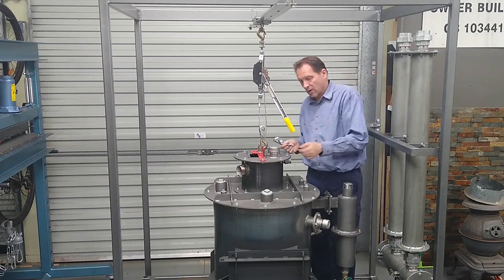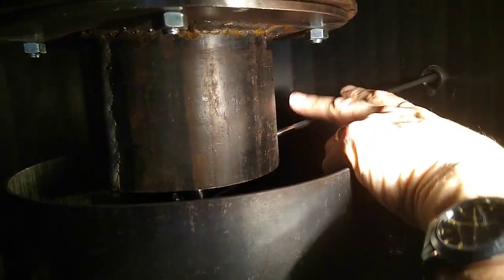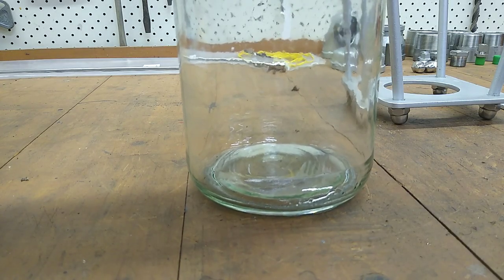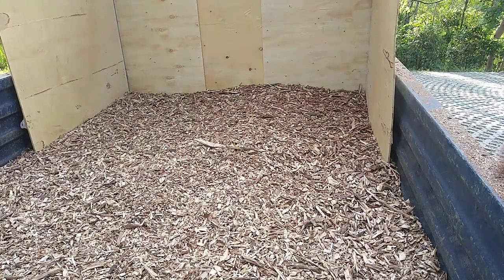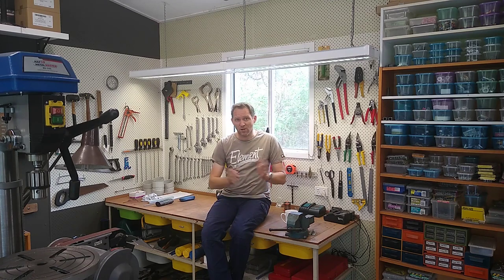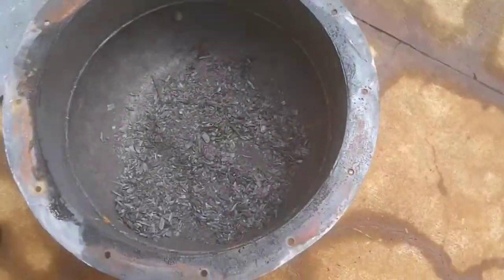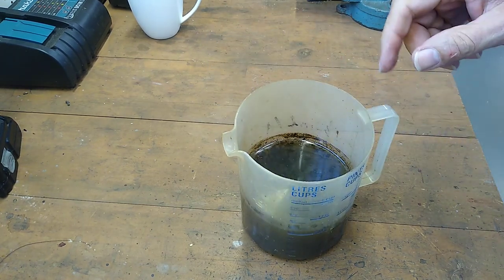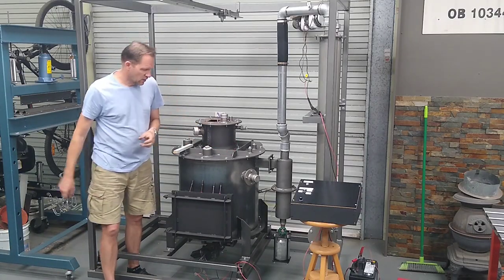Wood Gasifier/Generator, 1st Test Run E12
Finally I fire the thing up, lets see what happens